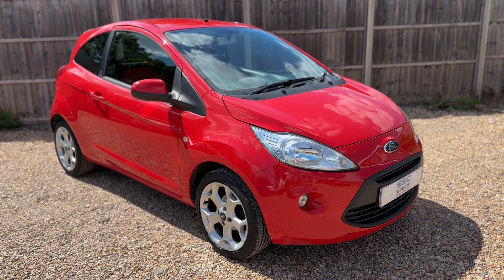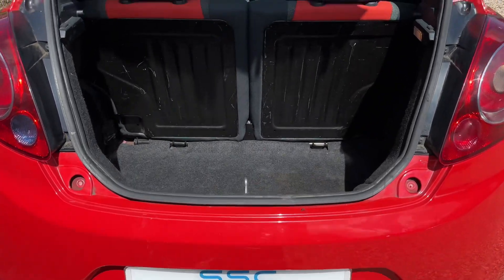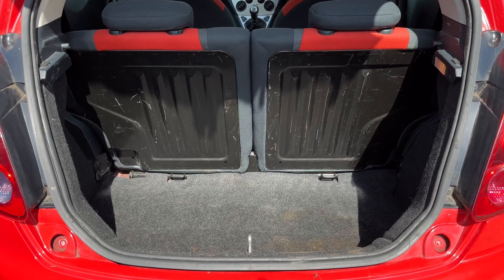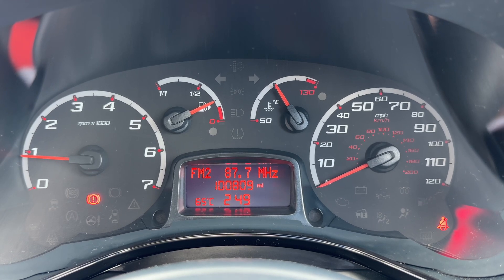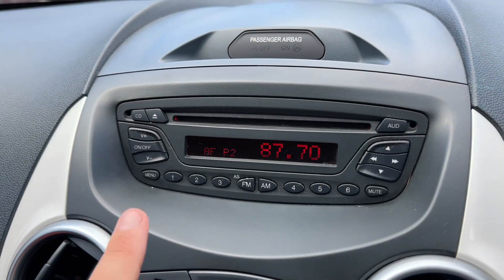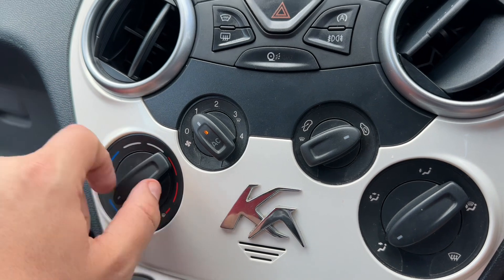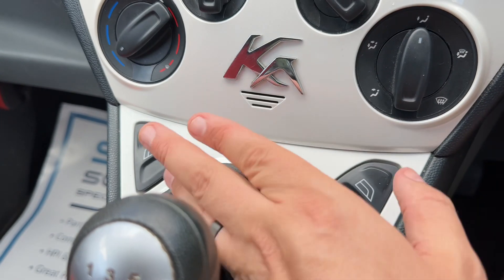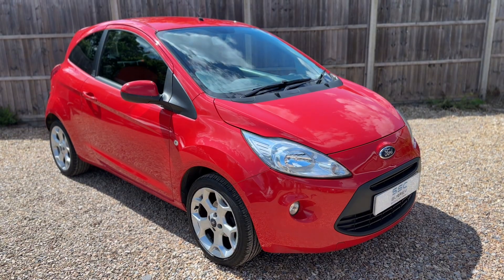Ford Ka FD65WVE